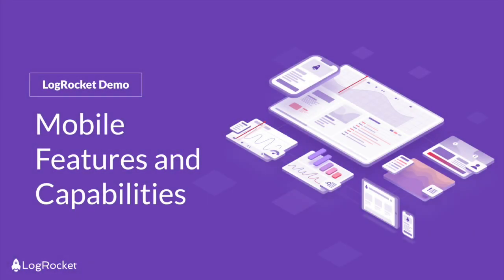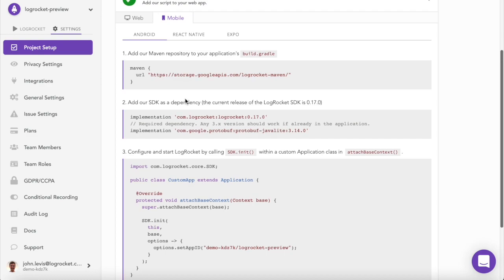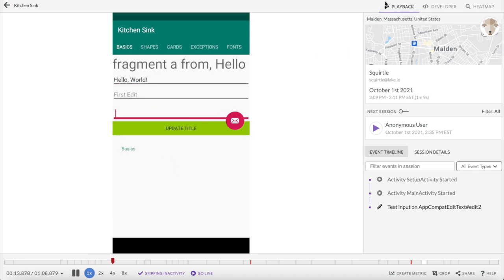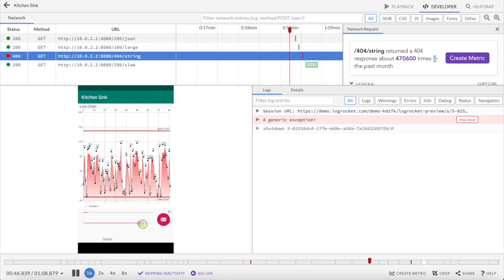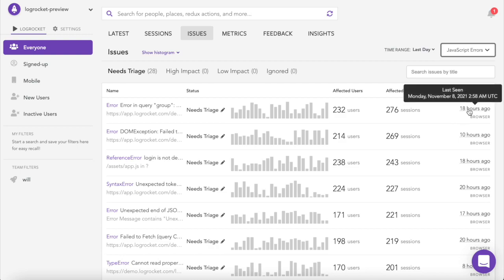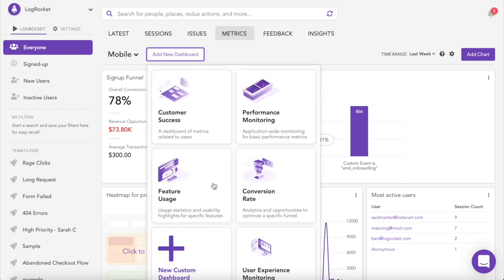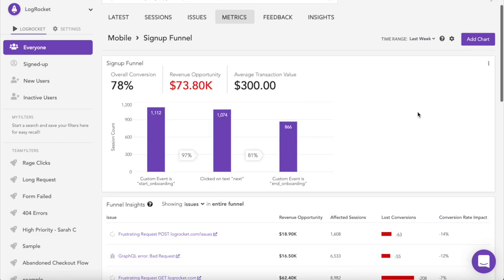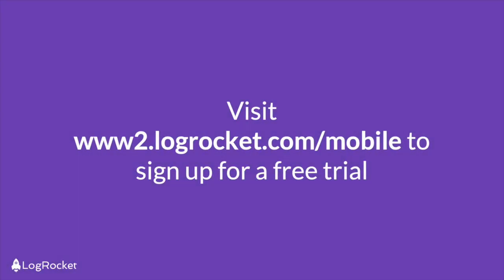LogRocket for mobile demo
In this demo, we’ll walk you through how you can use LogRocket to improve the user experience of your native mobile apps.

We cover session replay for understanding root causes and friction points, issue identification and triage for improved prioritization, and some of the metrics and dashboards you can use to monitor how users are experiencing you app as you improve it over time.